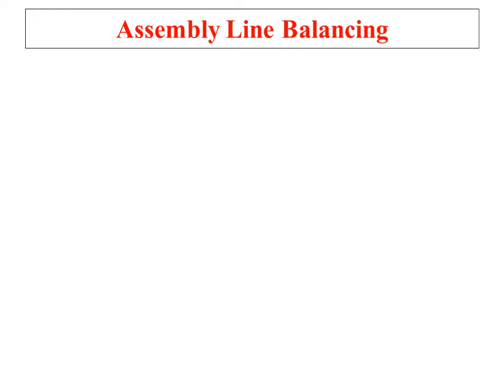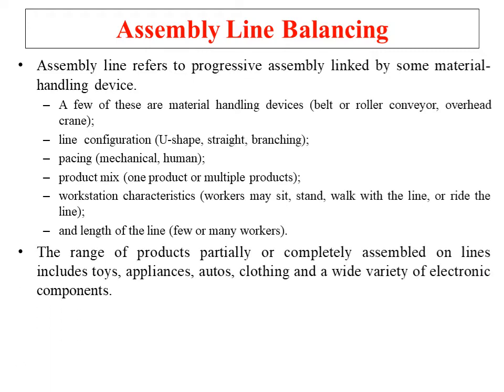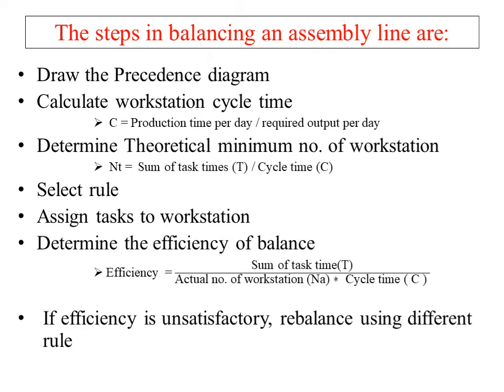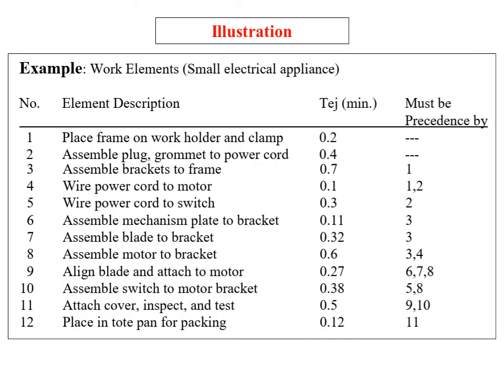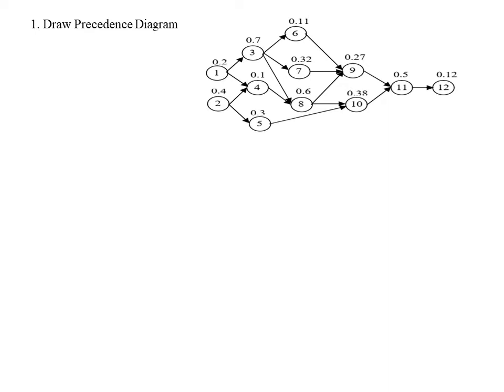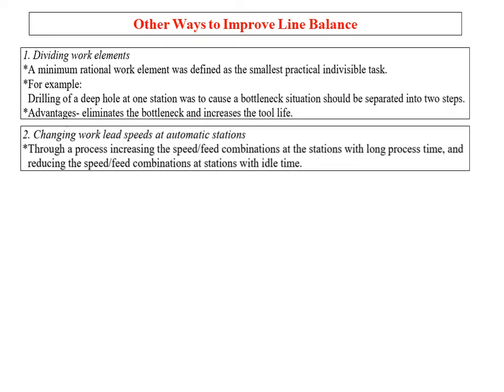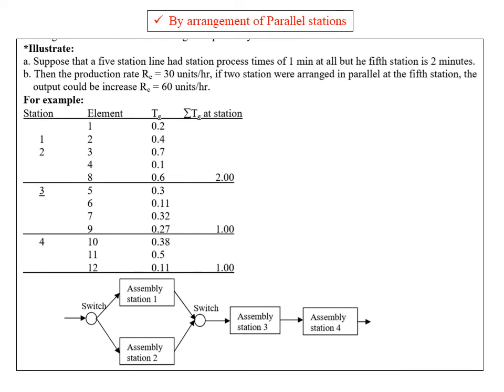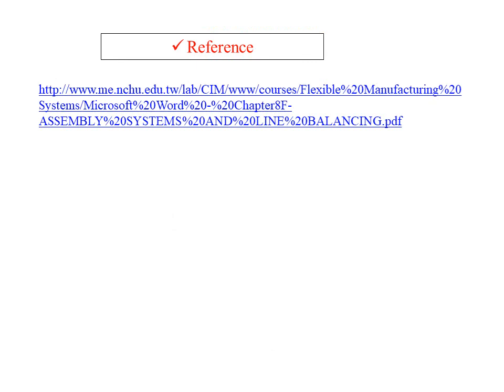Assembly Line Balancing by V. V. Khond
This video is about the concepts of Assembly line Balancing